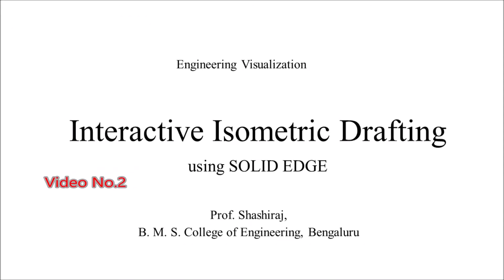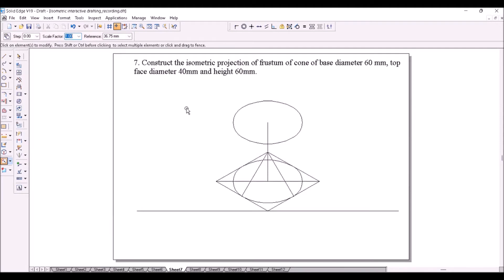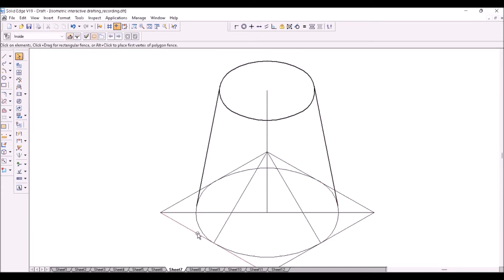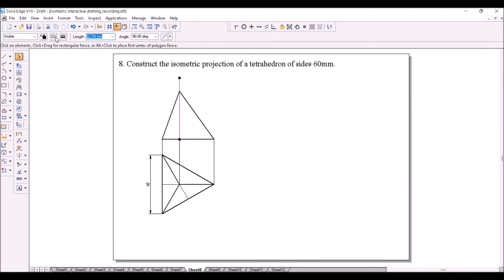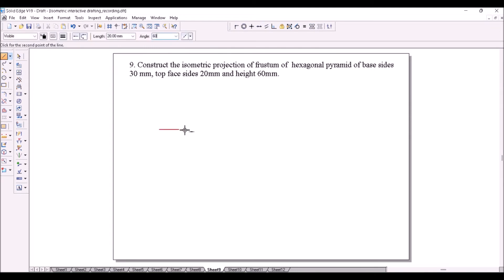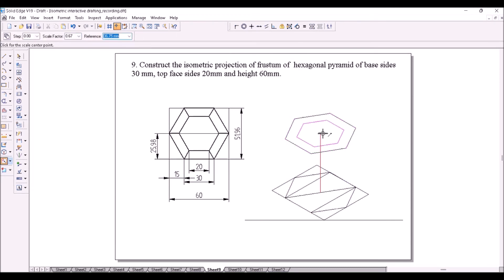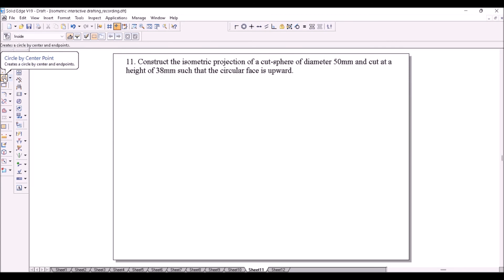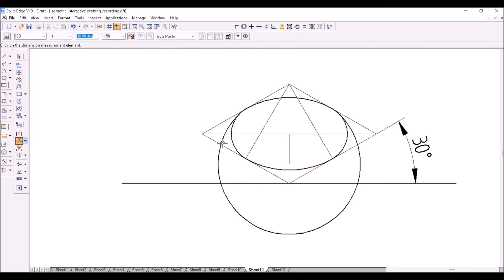Isometric projections using solid edge v19 - interactive drafting (video02)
This video lecture covers interactive 2D isometric projections of:
* Frustum of a cone
* Tetrahedron
* Frustum of Hexagonal pyramid
* Hemesphere
* Cut sphere

Please leave your suggestions or comments here.